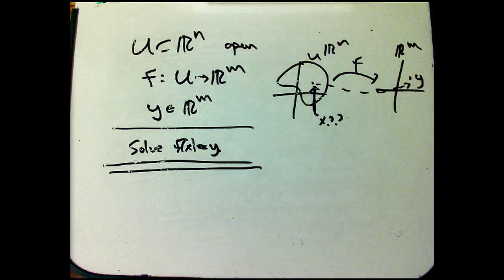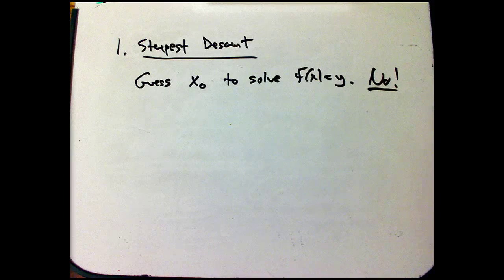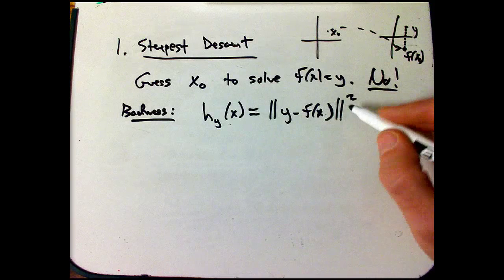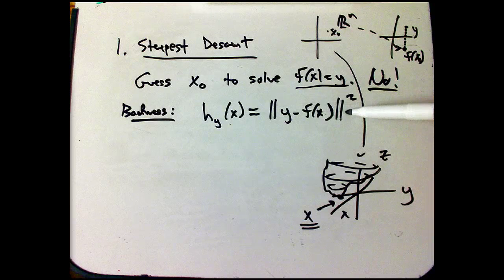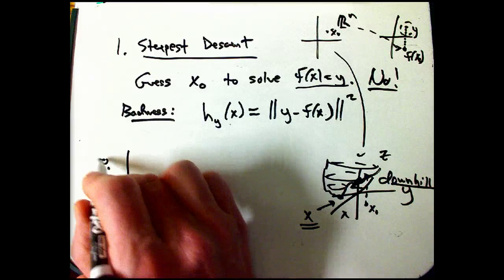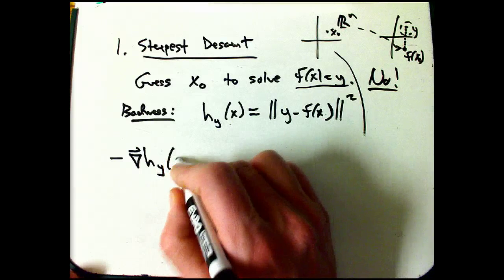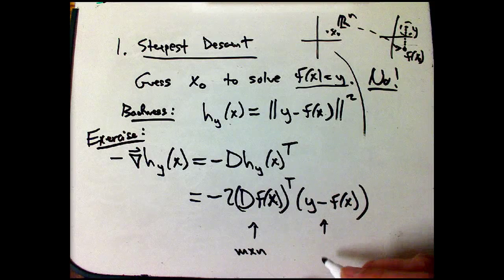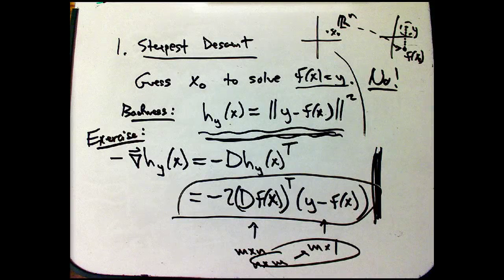Inverse Function Theorem (Part 2)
Here I talk briefly about how you might try to solve a nonlinear equation f(x) = y. This will come back to us in a key step in one version of the proof of the theorem.